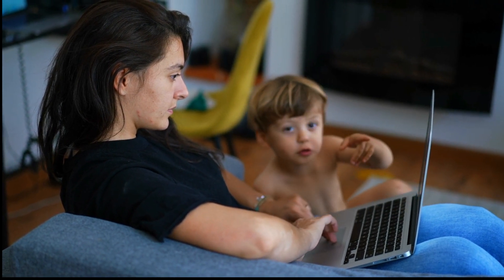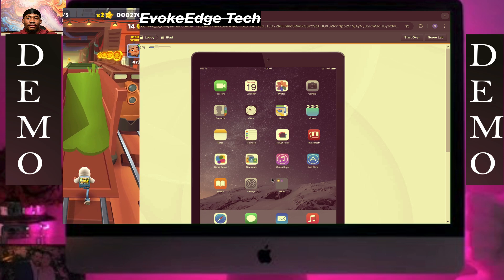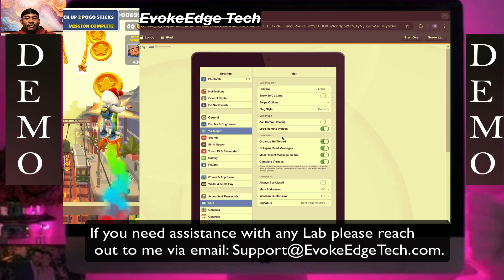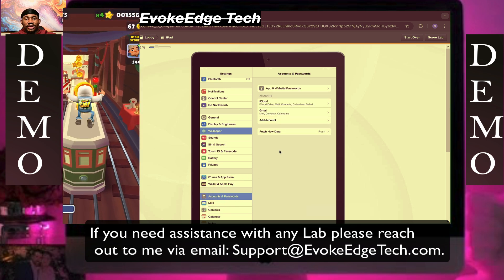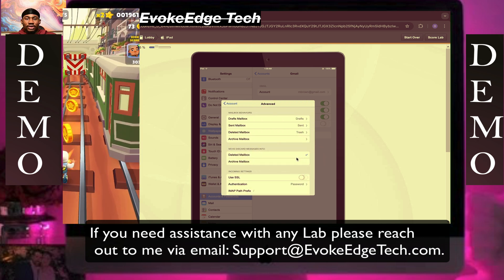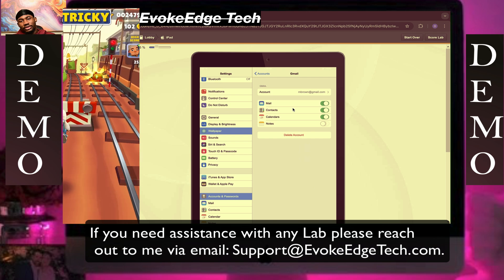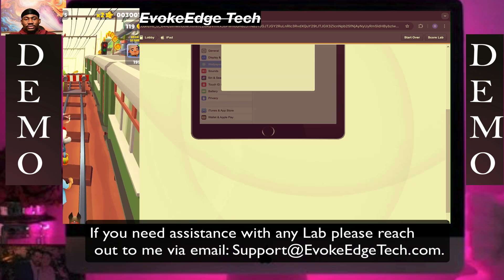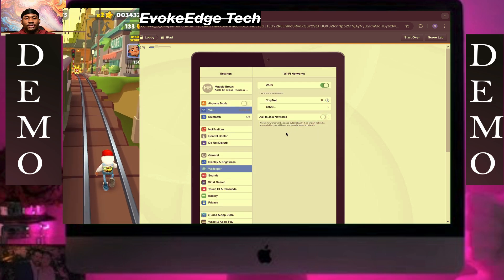TestOut LabSim: Configure a Secure Email Account on Mobile Device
You are the IT administrator for a small corporate network. The receptionist, Maggie Brown, uses an iPad to manage employee schedules and messages. On the device, her email settings are configured to communicate with an IMAP mail server over the unsecure port 143. Maggie also needs to use a new password to connect to the wireless network named CorpNet.